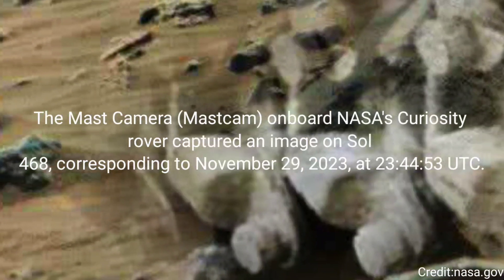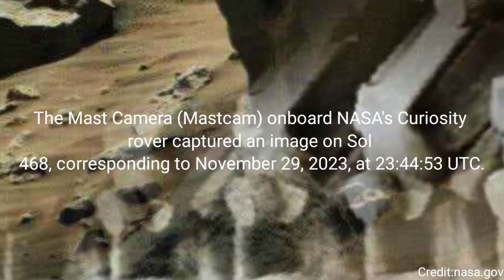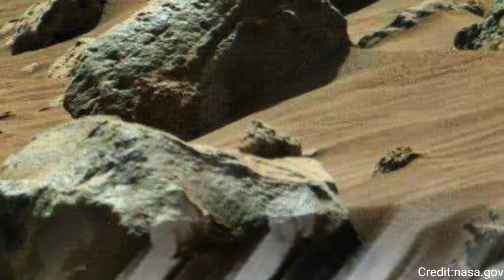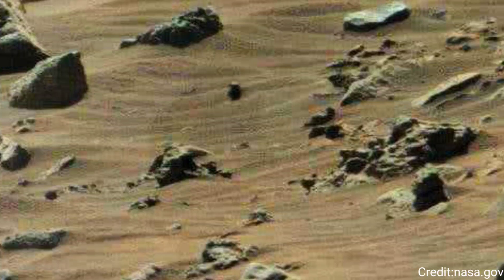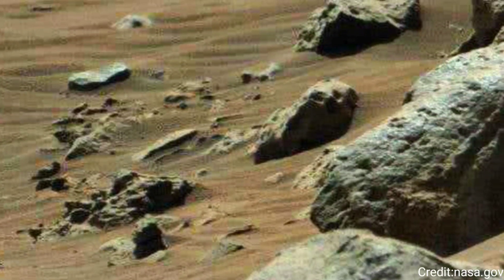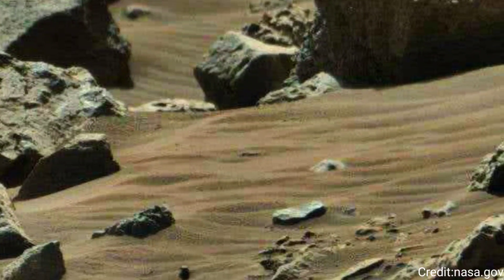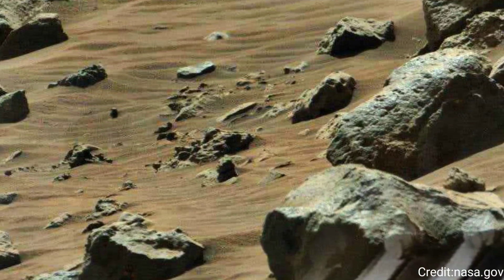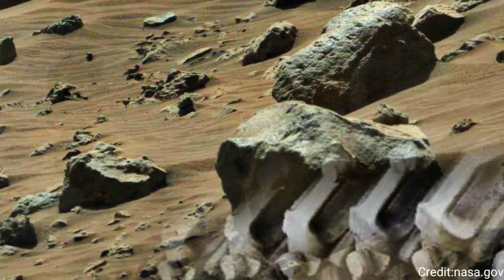New Video Footage of Mars || Mars 4k Video